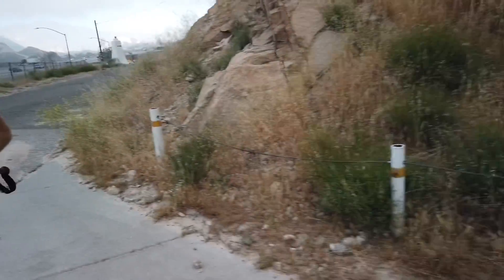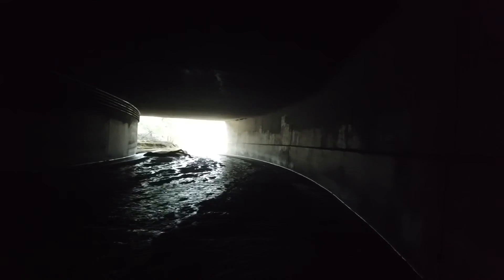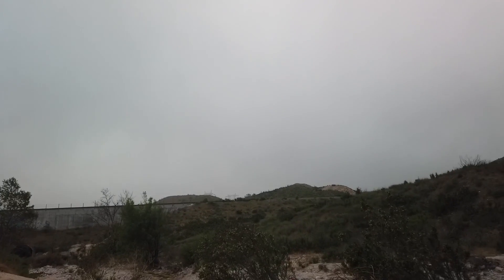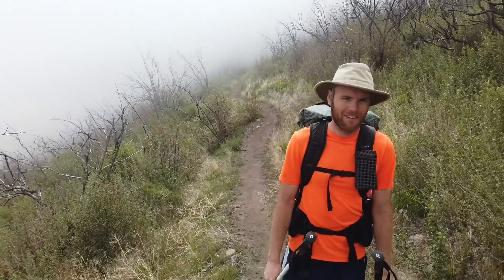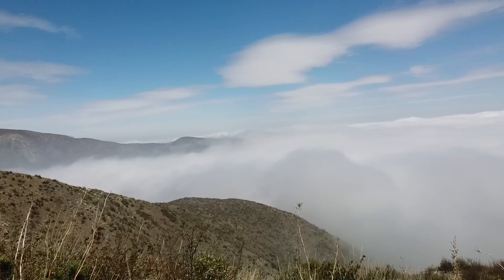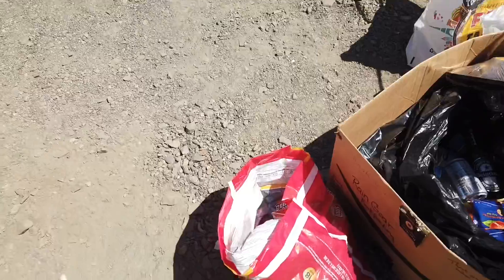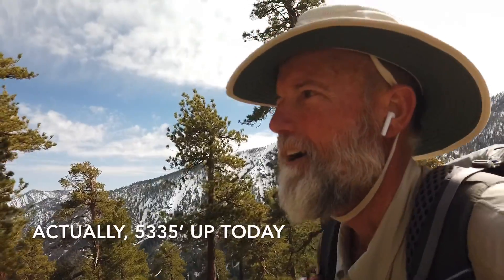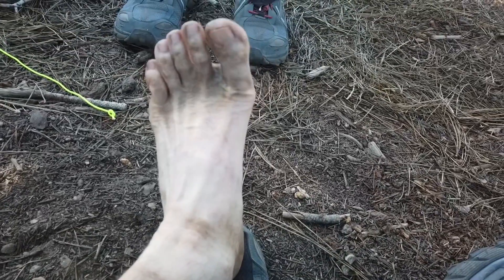PCT 2019 Day 29 Mile 342 to 362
This day had it's ups and ... ups.  With packs laden with extra water due to uncertain availability, Rob and Ken make their way up from Cajon Pass towards Wrightwood.